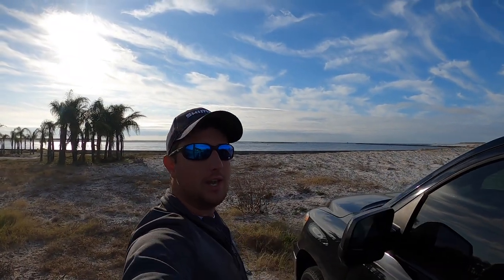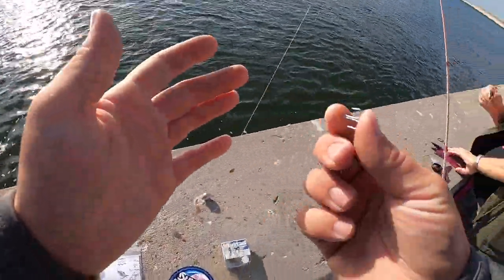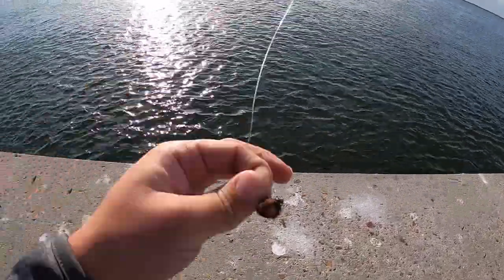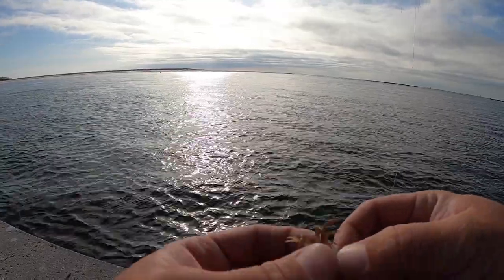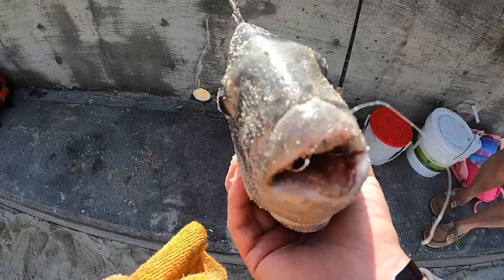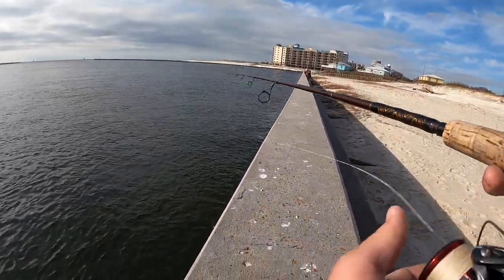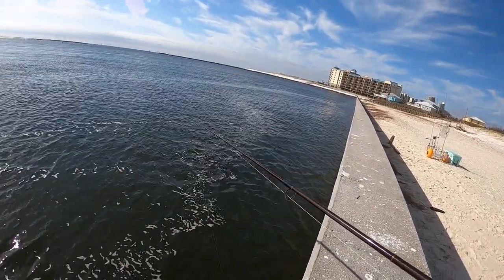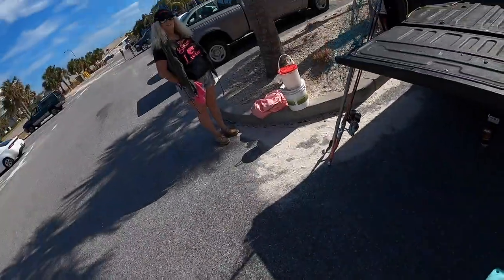SHEEPSHEAD FISHING ALABAMA POINT (Perdido Pass Seawall)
Fishing the seawall at Perdido Pass in Orange Beach,  Alabama for November Sheepshead. We are using fiddler crabs and live shrimp on Carolina Rigs and Sheepshead Swing Jigs.